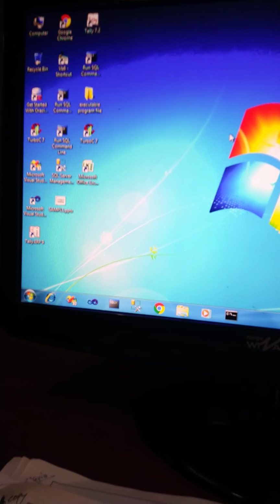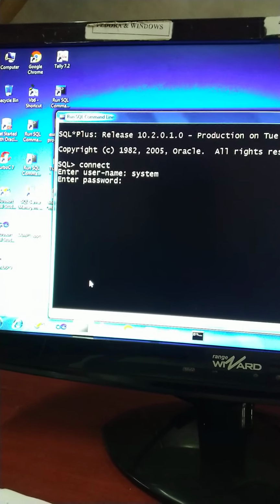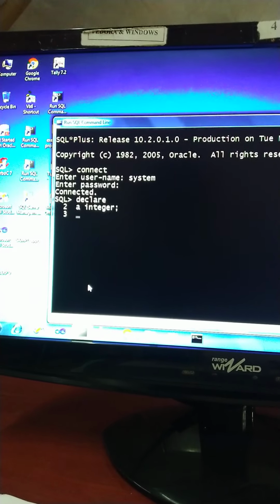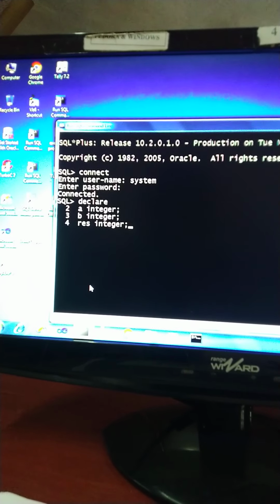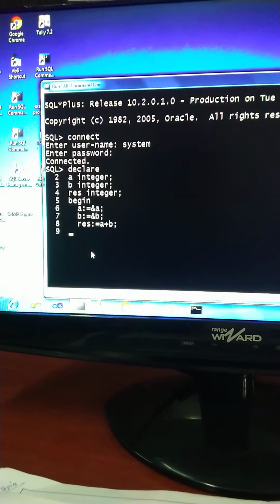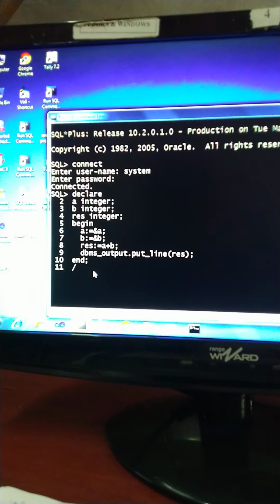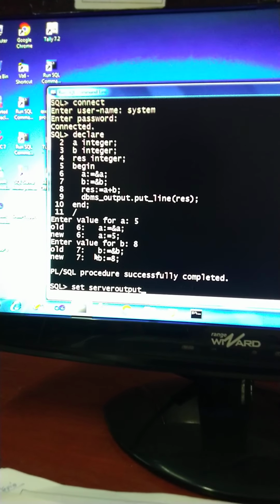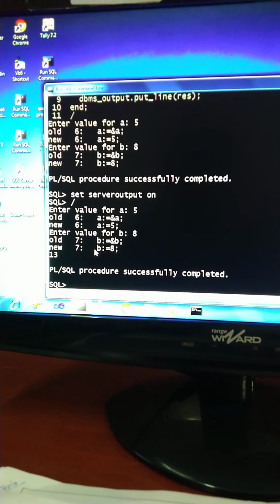Demo of PL/SQL Program BCA-2